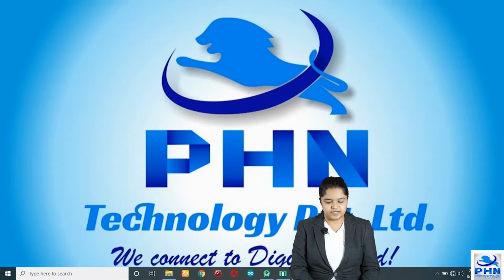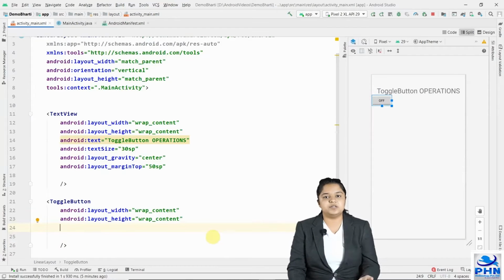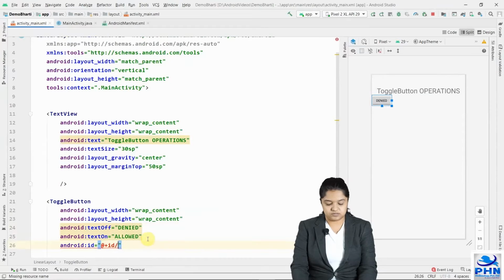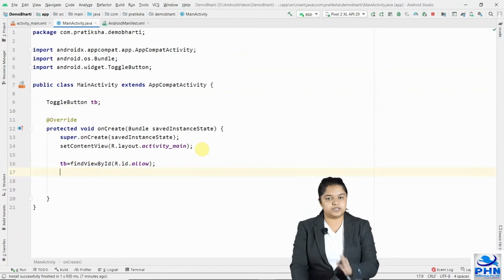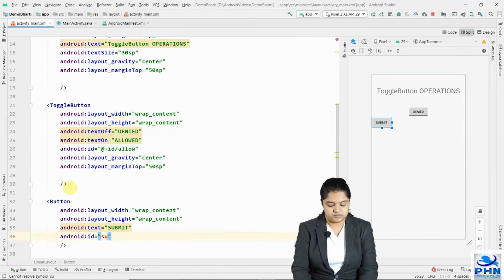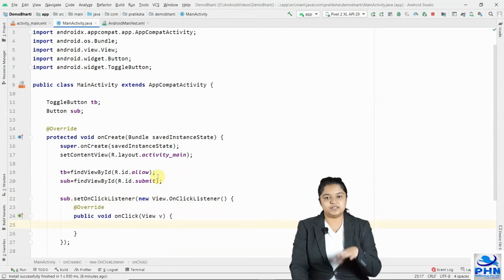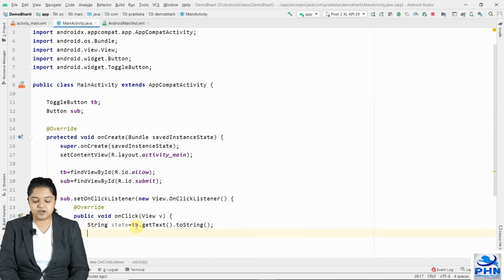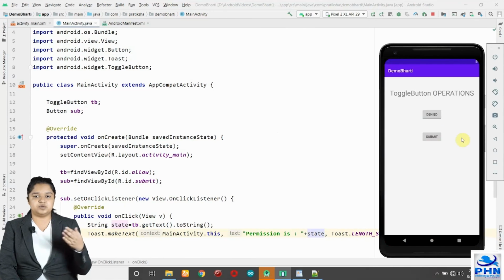Android Development Tutorial-2.4 What is Toggle Button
- 𝐖𝐡𝐚𝐭 𝐢𝐬 Toggle Button?
- 𝐇𝐨𝐰 𝐭𝐨 𝐮𝐬𝐞 Toggle Button?

𝐇𝐀𝐏𝐏𝐘 𝐋𝐄𝐀𝐑𝐍𝐈𝐍𝐆!